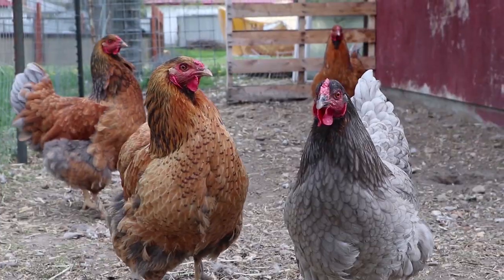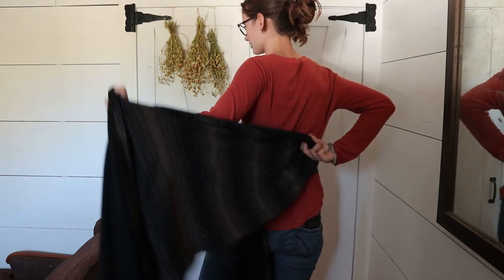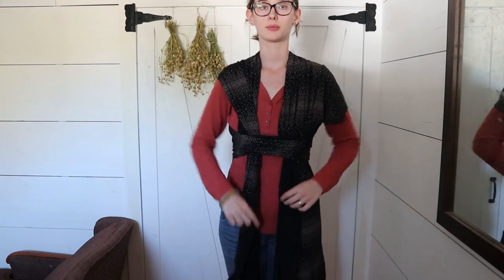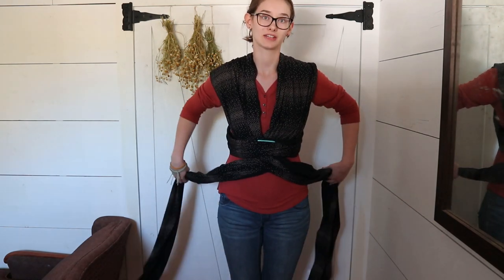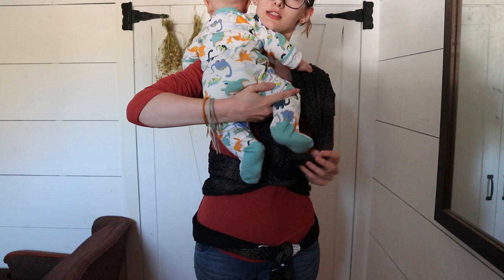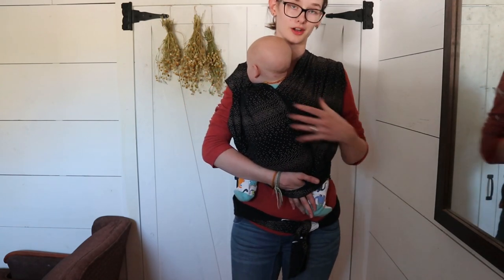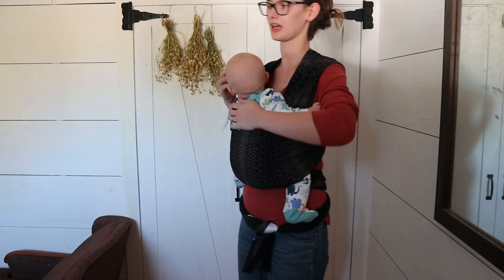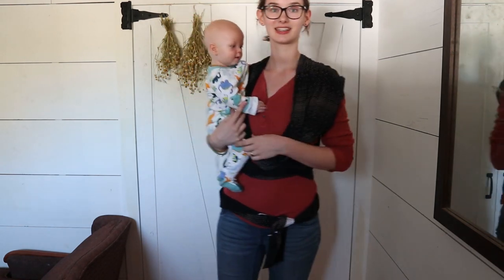HOW TO DO THE HUG HOLD IN THE MOBY WRAP WITH A 6 MONTH OLD | Tying The Classic Moby Wrap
On amazon